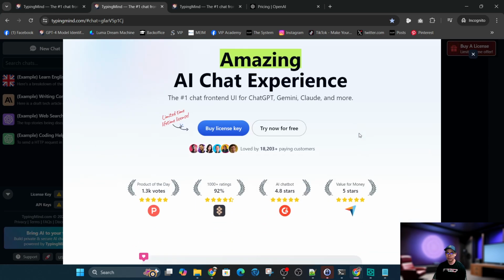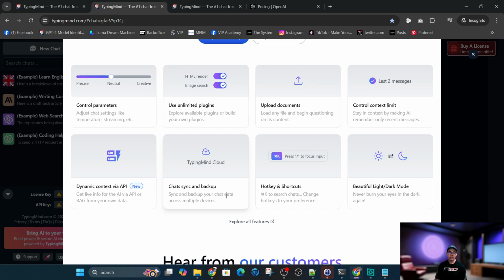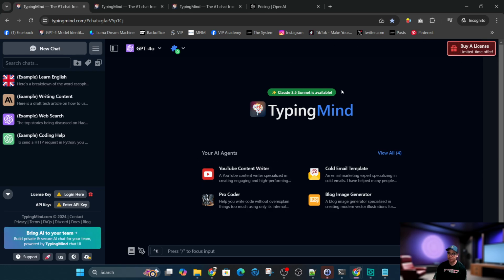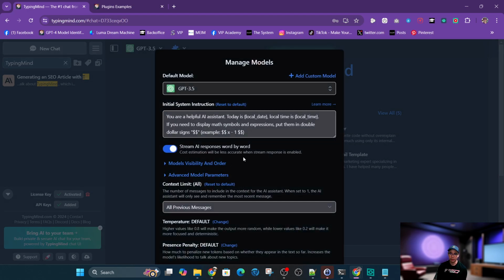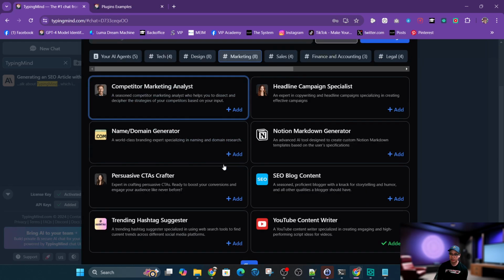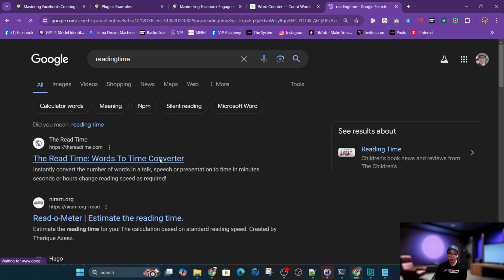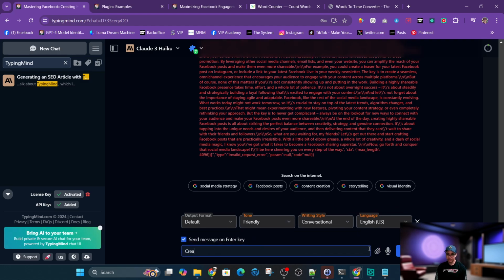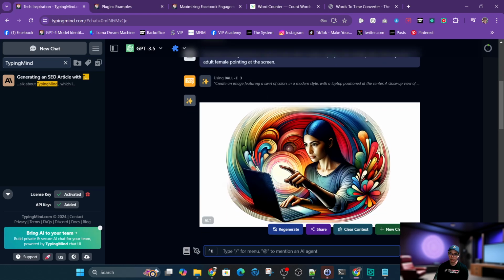TypingMind Review: Why I Chose This Over Others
In this video, I'll cover my TypingMind.com review.

TypingMind is more than just a UI—it's a versatile front end for various APIs, including ChatGPT, Gemini, Claude, and custom GPT models like Mistral and LLaMA. What sets it apart? It’s a bring-your-own-key system, allowing you to pivot between multiple large language models seamlessly within the same chat.

CHAPTERS:
00:00 - Intro
00:30 - What is Typing Mind
01:24 - Benefits of Typing Mind
06:38 - Typing Mind vs ChatGPT Plus
08:01 - How much does it cost
08:05 - Typing Mind Interface Demo
13:45 - Using Typing Mind to Generate a YouTube Script
19:57 - Using Typing Mind to Generate a Blog Image
25:05 - Outro